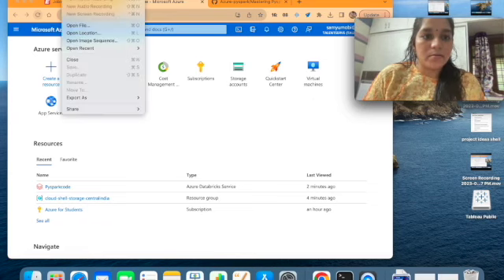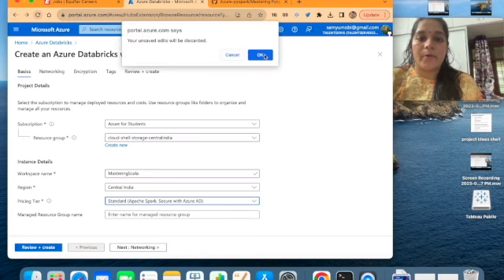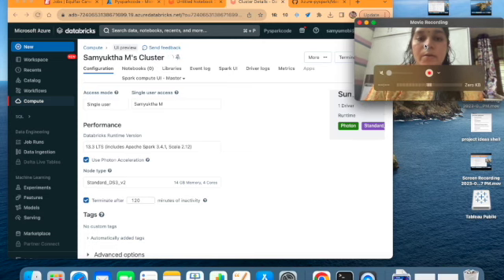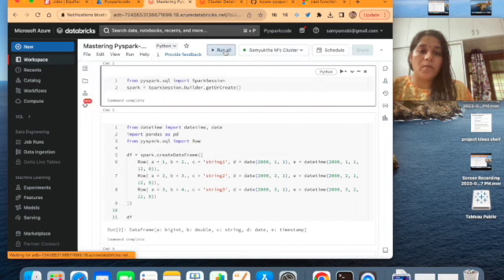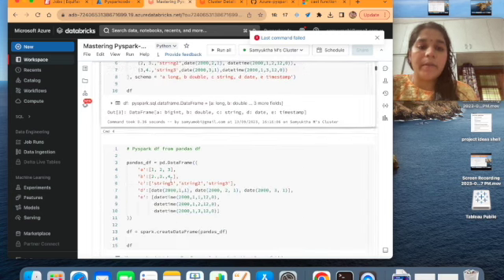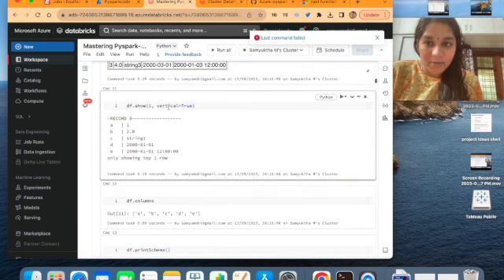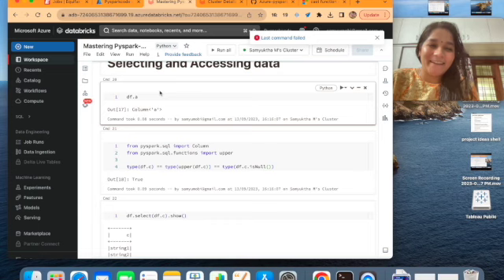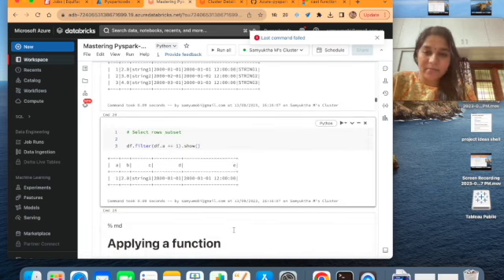BigDataCodeChallenge | Data wrangling on Azure databricks using Pyspark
Dear Viewers 🥳

I share projects, ( Python, Pyspark, Hive, Scala & ML ) code modules, Data science competition notebooks, Interview inspired code challenges and secret machine learning hacks 💁🏻‍♀️🥳.

Please click on the bell icon to stay notified about my future videos.

🥭 Checkout this video to learn :

🟠 Transform data using pyspark custom functions ( UDF's )
🟠 Apply pandas, sql, hive and udf's on spark RDD and pandas DF
🟠 Collect spark chunks and display rdd
🟠 Differences between pandas and pandas-on-spark api
🟠 Work with advanced SQL queries in pyspark
🟠 Exploratory data analysis of RDD ( Pyspark DF) and PSD ( Pandas spark DF)
🟠 Outlier, missing value treatment
🟠 Pyspark Statistical analysis ( Grouping, Filtering, mean, summary, describe)

Note : Kindly delete the Azure cluster , Azure DBFS workspace and Azure databricks notebook after running your code. Azure charges subscription fees (  approx. 5USD)  every day.